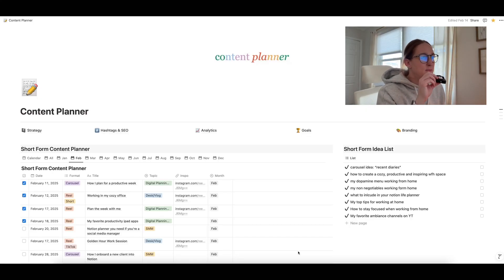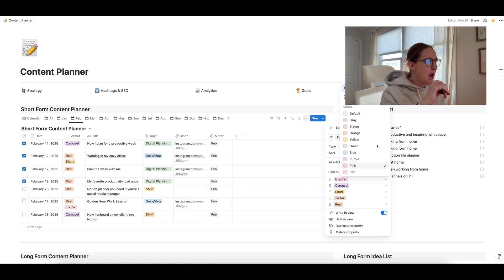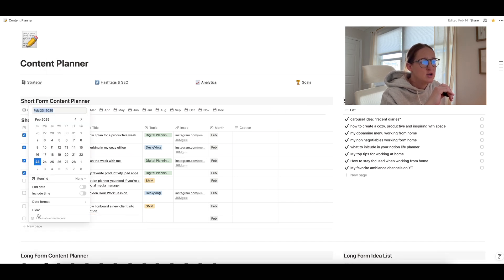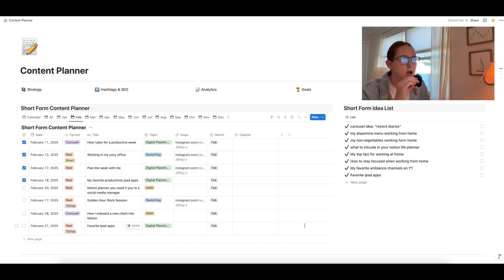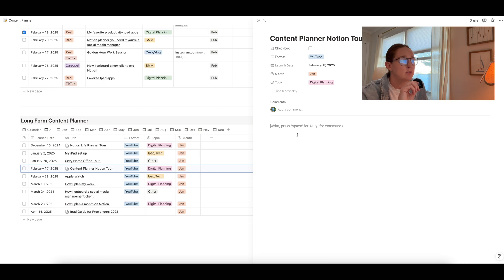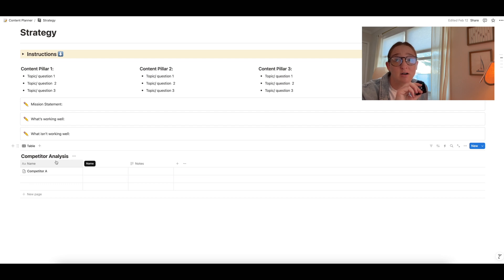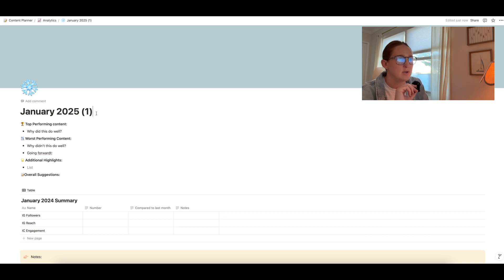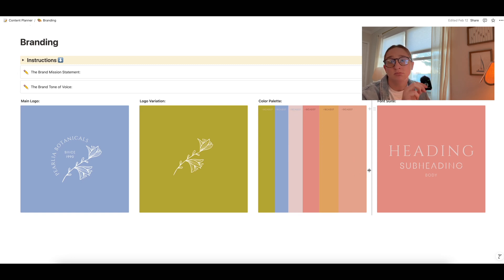How to Stay Organized & Consistent on Social Media Using Notion ✨📱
Notion, Notion template, Content Planner, Social Media Content Planner, Social Media Organization